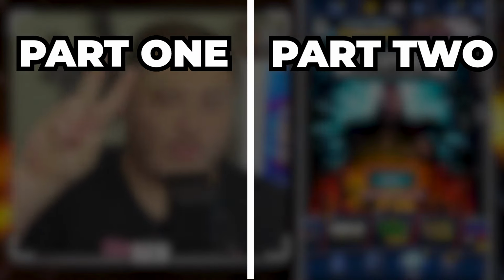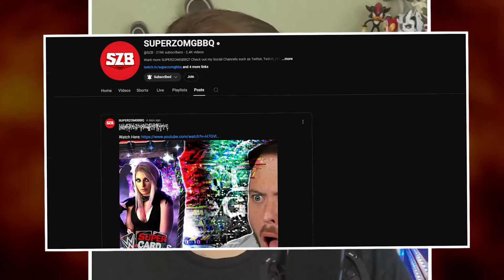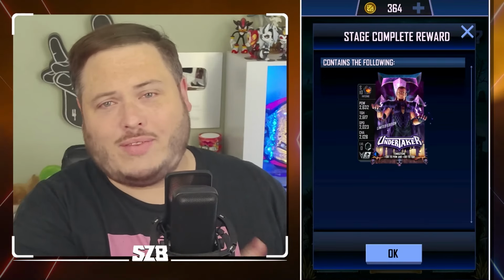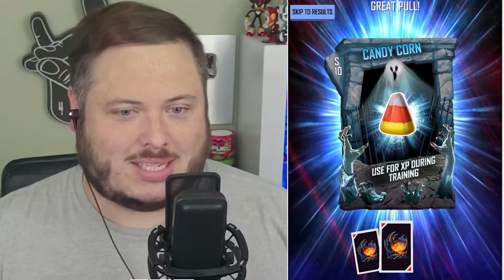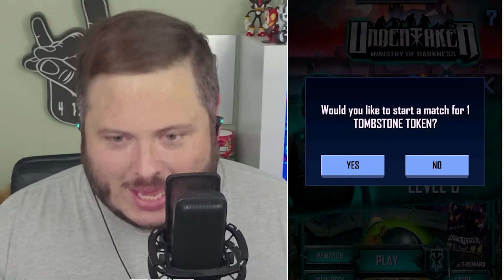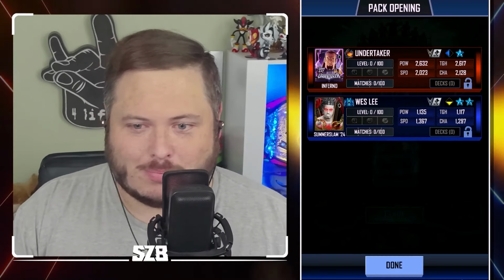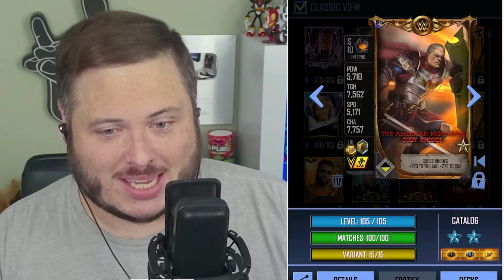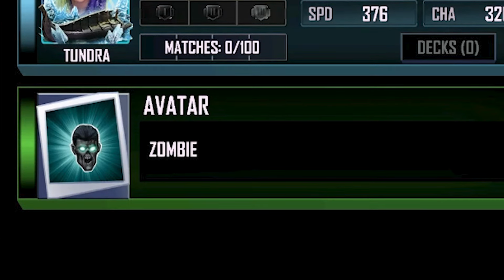How I Completed MINISTRY of DARKNESS for UNDERTAKER in WWE SuperCard! Extra HIDDEN Rewards!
Better Later than Never, here's the definitive Guide to completing Ministry of Darkness and obtaining the UNDERTAKER! We cover both F2P and P2P routes, detailing the ways of players obtaining each of the rewards - from Stages to Zombies and Ghosts, it's all covered here.

Oh, and there are Hidden Rewards... so don't miss out on how to get those too!

Contact (Serious Inquiries Only pls!)

Description Stuff: superzomgbbq, wwe supercard, pack opening, wwe reactions,  wwe 2k, supercard, 2k, wwe, qr codes, aew, qr code, SZB, wwe supercard qr code, wwe 2k24, qr codes, season 10, Inferno, free, season 11, Halloween, undertaker, locker code, code, secret, ministry, ministry of darkness, hidden